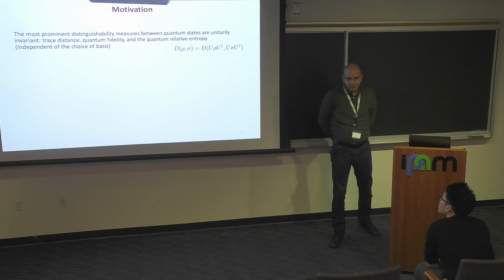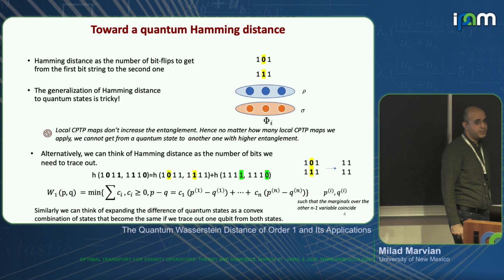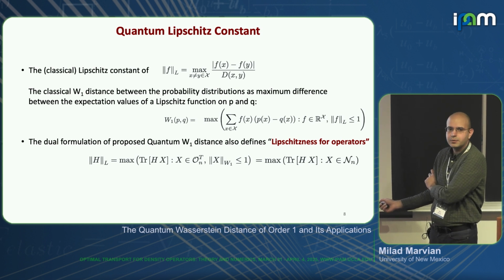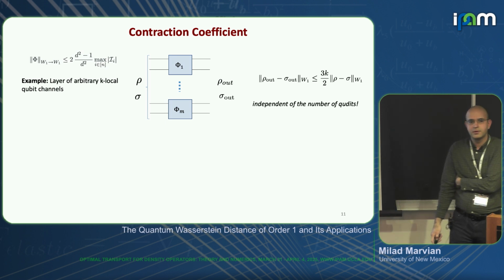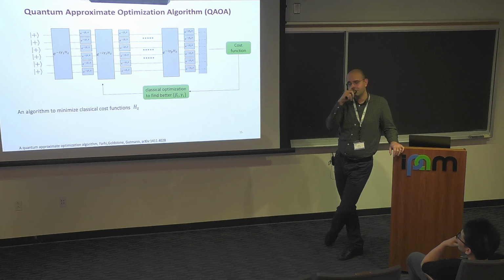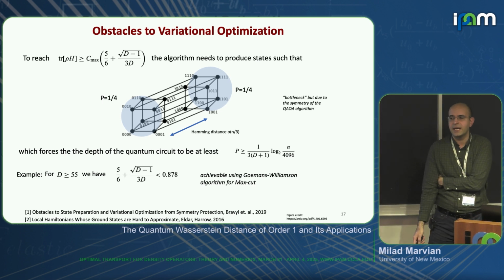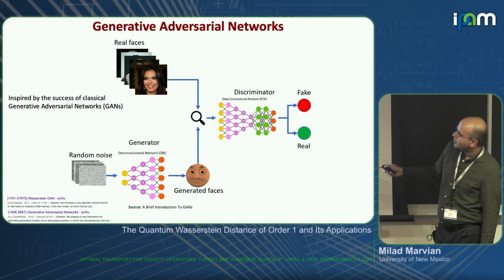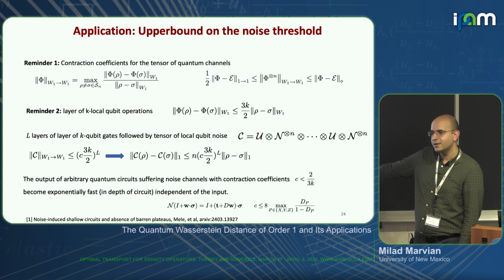Milad Marvian - The Quantum Wasserstein Distance of Order 1 and Its Applications - IPAM at UCLA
Recorded 04 April 2025. Milad Marvian of the University of New Mexico presents "The Quantum Wasserstein Distance of Order 1 and Its Applications" at IPAM's Optimal Transport for Density Operators: Theory and Numerics Workshop.
Abstract: I discuss a generalization of the Wasserstein distance of order 1 to quantum states. The proposed distance recovers the Hamming distance for the vectors of the canonical basis, and more generally the classical Wasserstein distance for quantum states diagonal in the canonical basis.
I discuss a continuity bound for the von Neumann entropy with respect to the proposed distance, which significantly strengthens the best continuity bound with respect to the trace distance. I also discuss applications, including proving tighter limitations on variational quantum algorithms and enhancing the learning of quantum data.